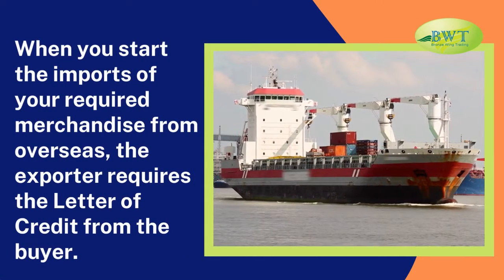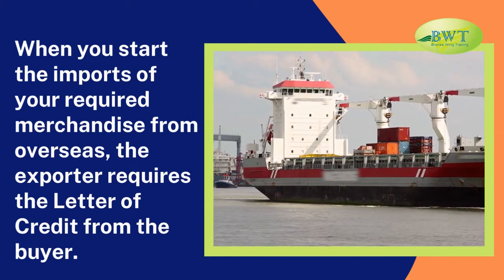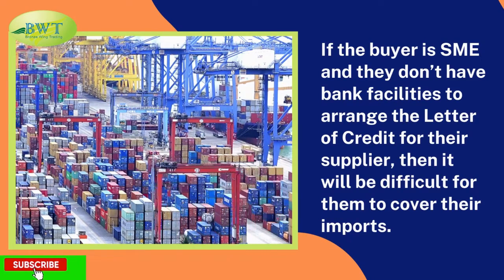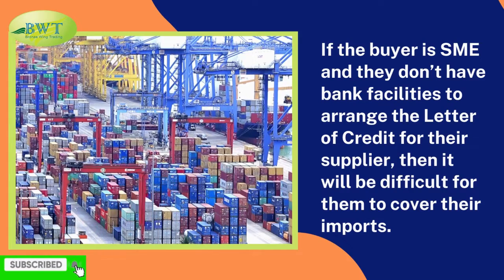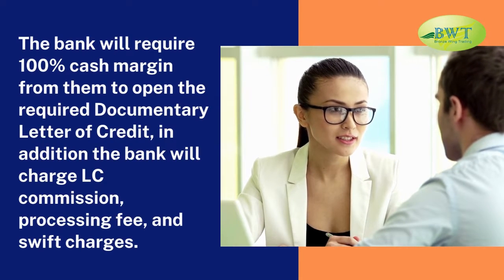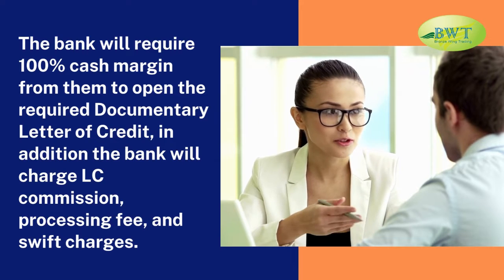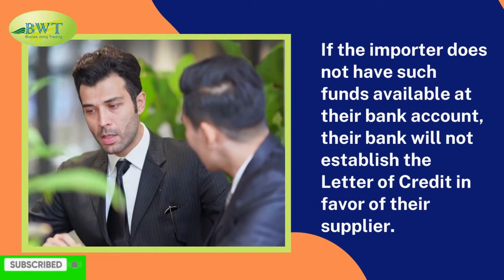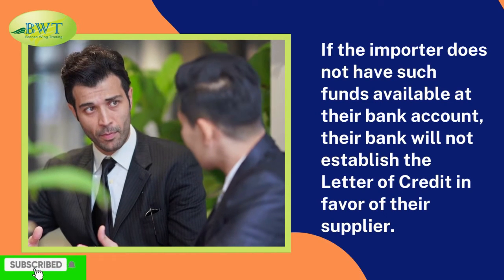Expand your imports by using Letter of Credit – DLC MT700 – Documentary Letter of Credit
Having 30+ years of experience in providing Documentary Letter of Credit – DLC MT700, we entertained more than 25,000 clients’ worldwide to cover their imports. Submit your DLC MT700 requirements